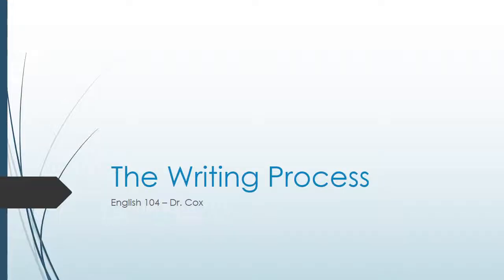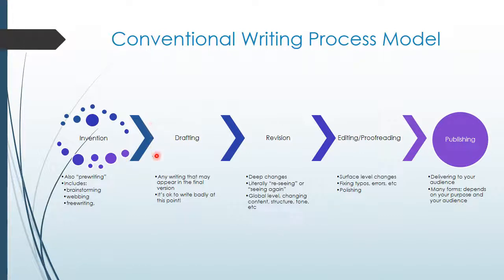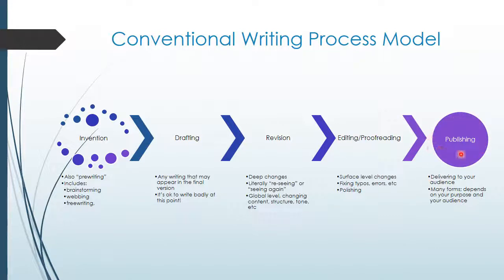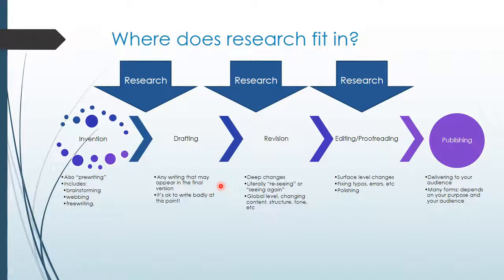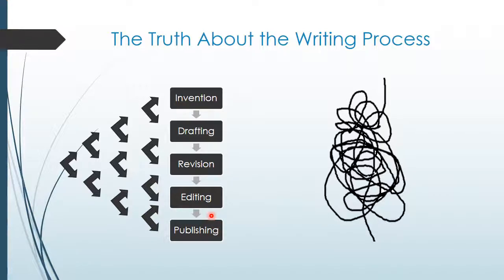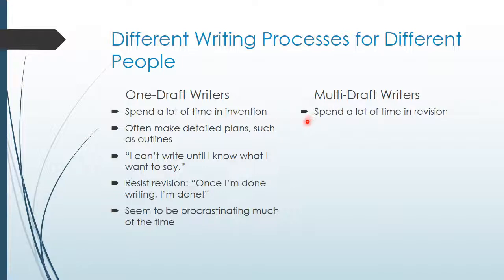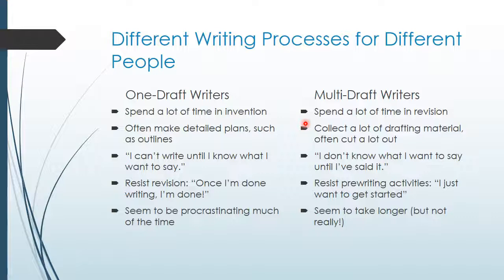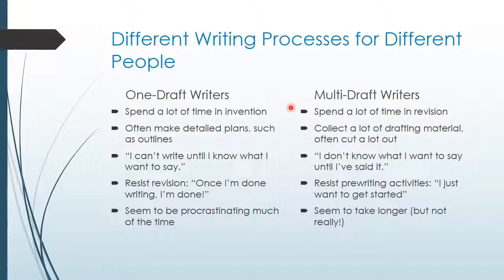The Writing Process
A discussion of the writing process